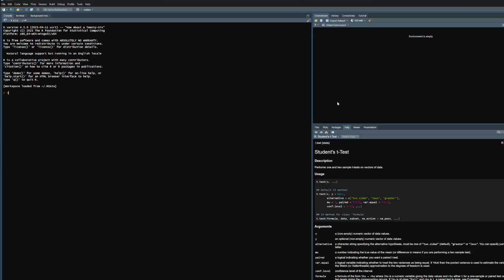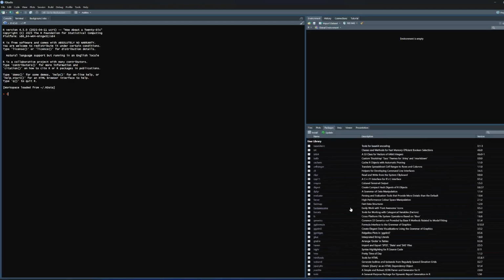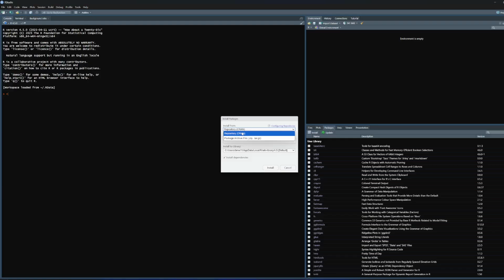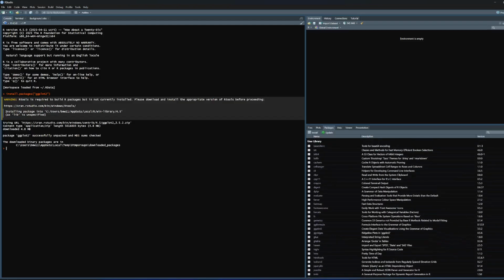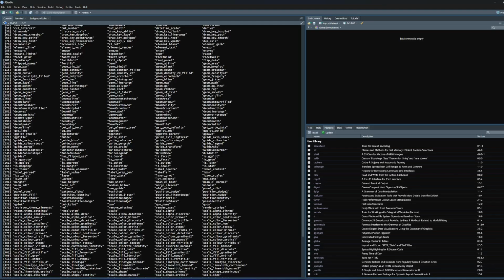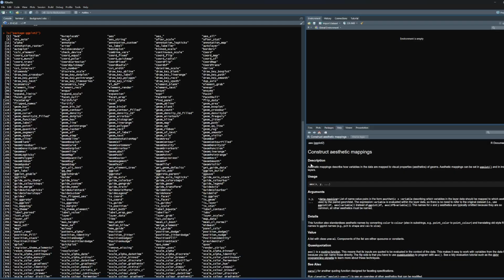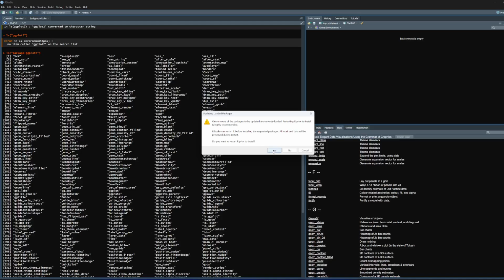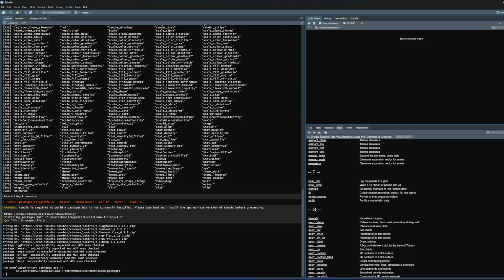Managing R Packages